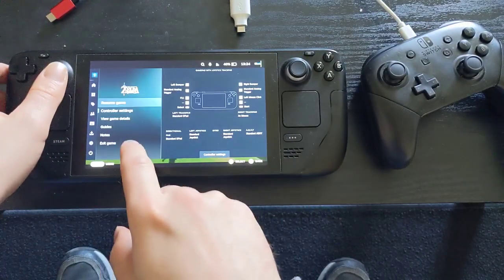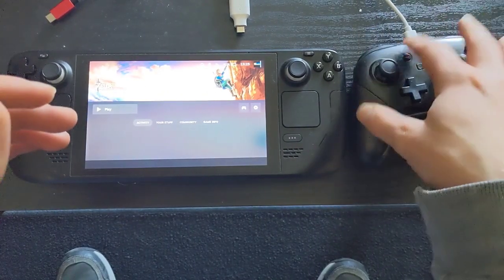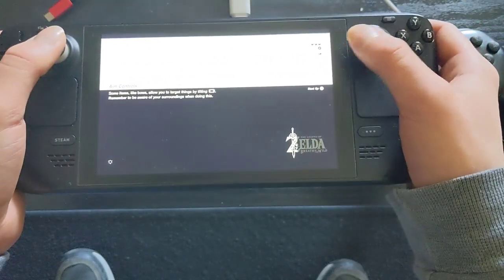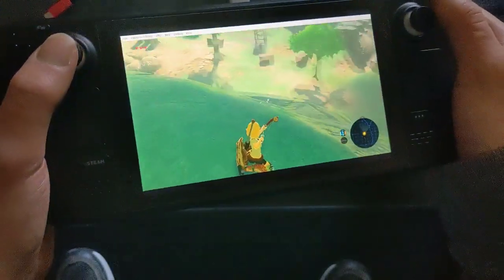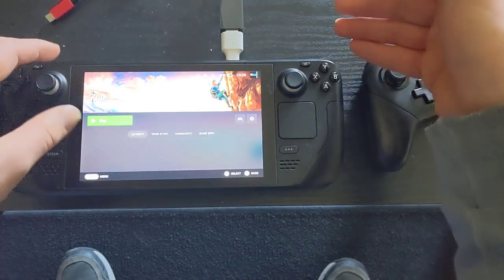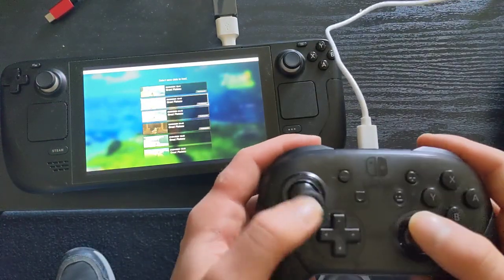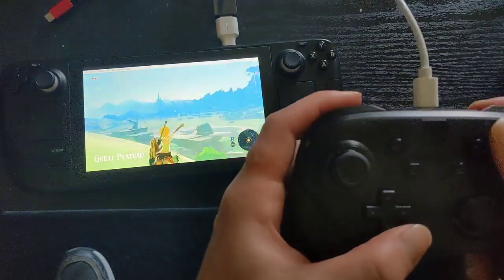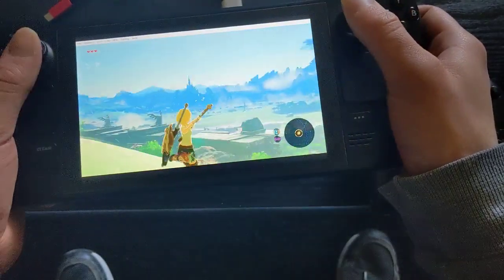Trying to get the Steam Deck to switch gyros for CEMU.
This is just a concept that I would like to get working. If only I could get the CEMU to switch gyro on the fly. CEMU likely need modification in order for this to work.